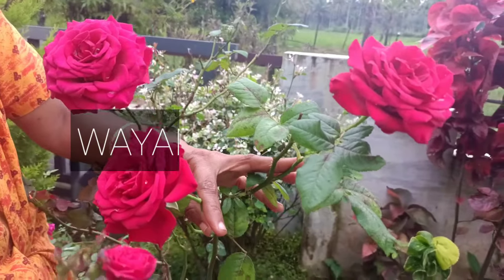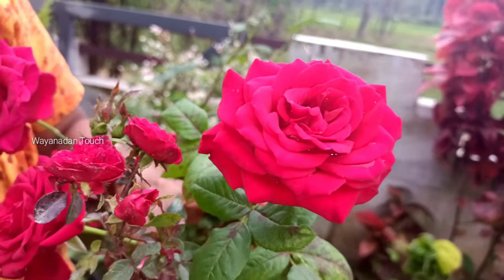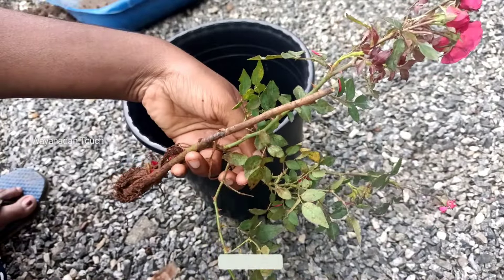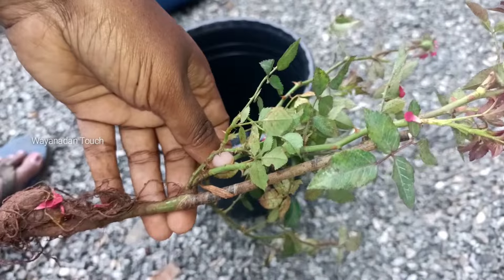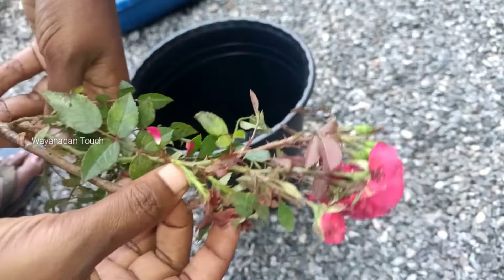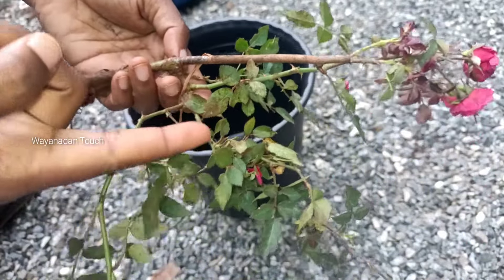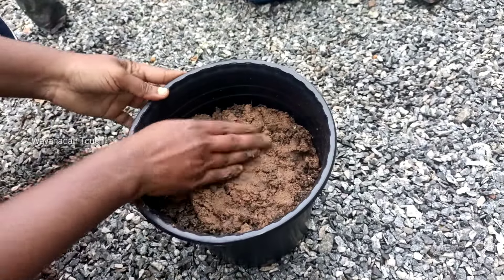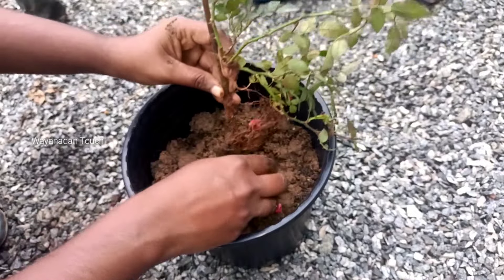ബഡ് റോസ് നടുന്ന 99% ആളുകളും ഈ അബദ്ധമാണ് ആവർത്തിക്കുന്നത് | Bud Rose Growing Tips Wayanadan Touch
Hii Dears,
I am Sreejisha .In this youtube channel videos are mainly based on plants and flowers(Gardening videos)

In this video I  show you, bud rose re potting method
Rose propagation and potting mixture

Let me know your  valuable Feedback and suggestions
💚Wayanadan Touch💚
Wayanadan touch
wayanadan touch gardening
wayanadan touch garden
wayanadan touch gardening tips
wayandan touch garden tour
easy gardening
gardening malayalam
gardening channel
home gardening
wayanadan touch gardening
low budget garden
zero cost garden
bud rose
button rose
bud rose nadunna vidham
button rose nadunna vidham
bud rose malayalam
bud rose wayanadan touch
rose video malayalam
rose planting
nursery rose
nursery rose care
nursery rose nadunna vidham
nursery rose repotting
nursery rose growing tips
nursery rose potting mixture